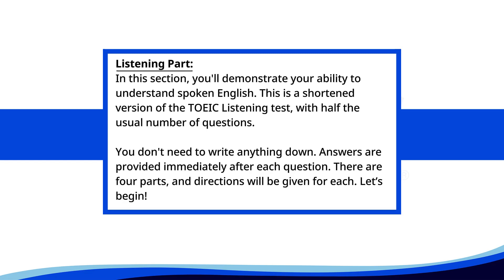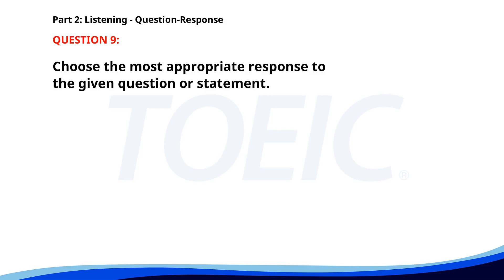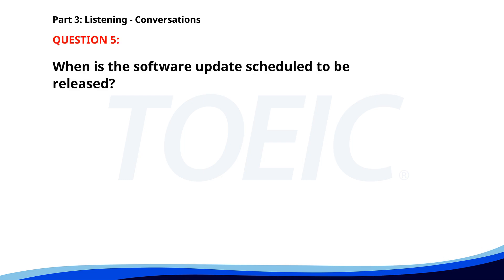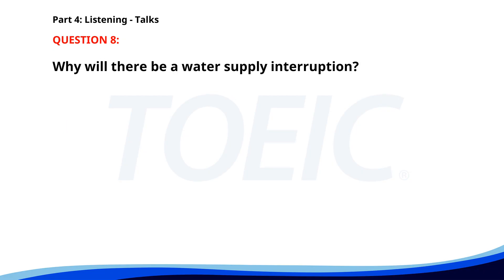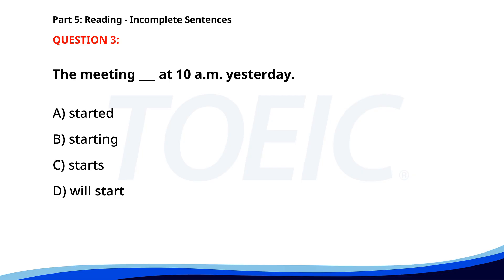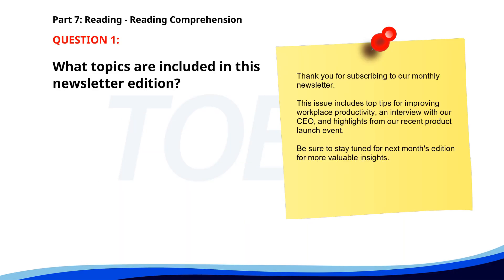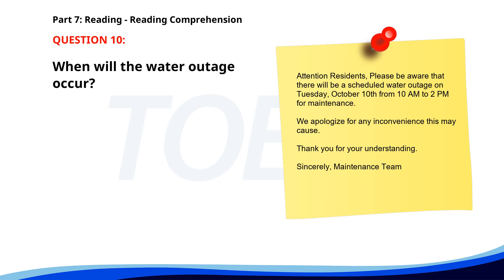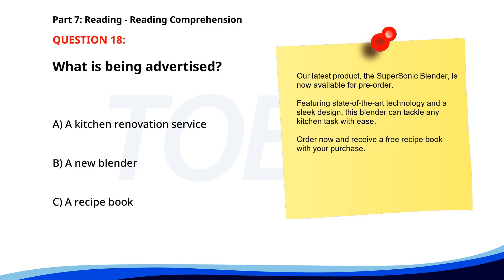Title = "Master the TOEIC 2024: Complete Listening & Reading Test with Answers!"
Description:

🎧📚 Get ready to ace your TOEIC test with our comprehensive full practice test video, featuring BOTH Listening and Reading sections!

 Perfect for those preparing for their upcoming TOEIC exam, this video includes all 7 parts of the test, with answers provided after each question to ensure effective learning and understanding.

Join us as we cover every aspect of the TOEIC exam:

1️⃣ Part 1: Photographs
2️⃣ Part 2: Question-Response
3️⃣ Part 3: Conversations
4️⃣ Part 4: Talks
5️⃣ Part 5: Incomplete Sentences
6️⃣ Part 6: Error Recognition
7️⃣ Part 7: Reading Comprehension

This video is designed to mimic the real test environment to boost your confidence and test skills.

 Hit play and start practicing today!

 Share your score improvement and connect with other learners in the comments below!